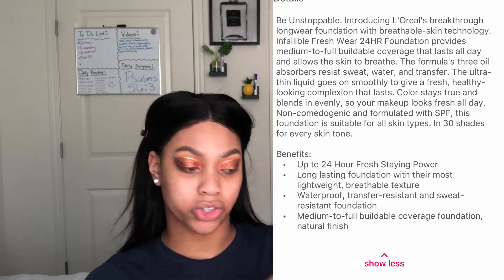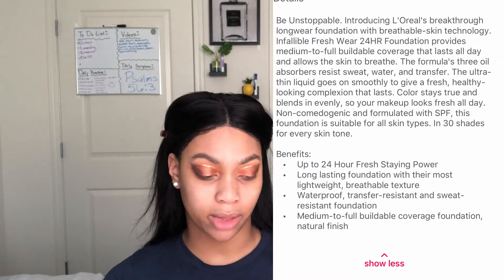FOUNDATION FRIDAY & Wear Test |L’Oréal Infallible 24hr Freshwear